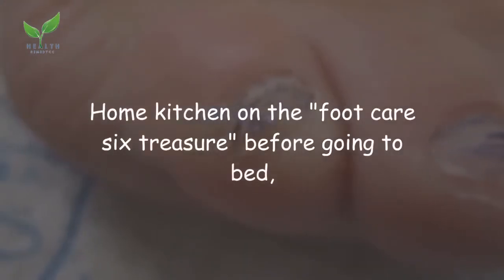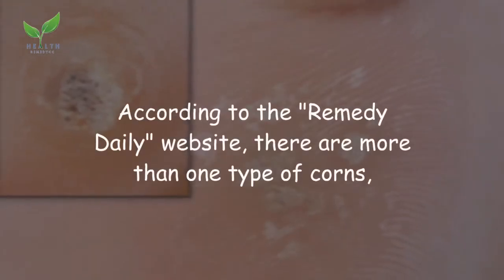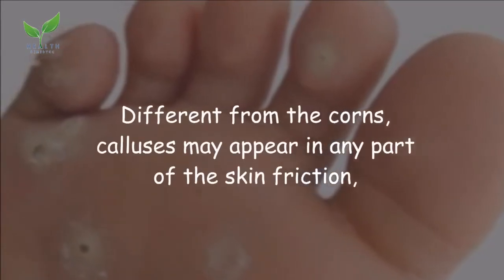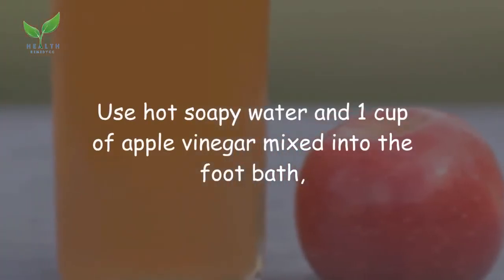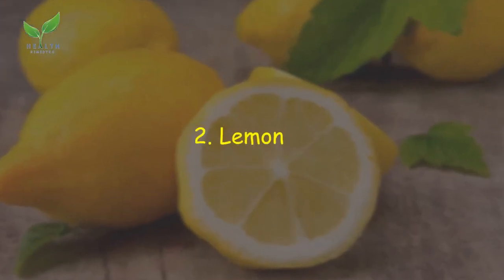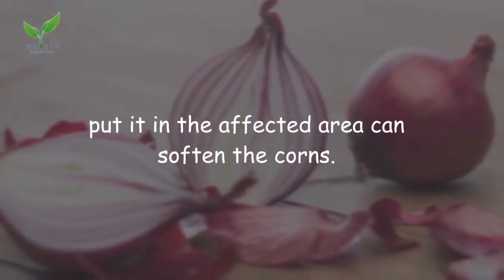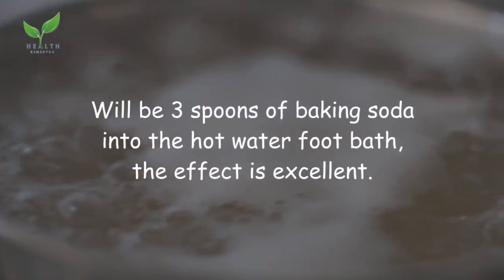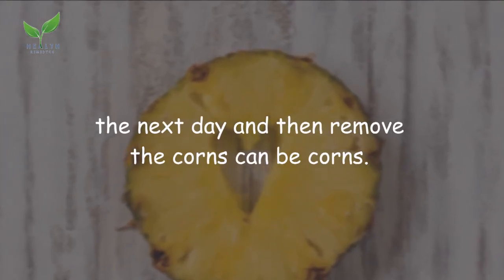Remove the foot thick calluses and corns!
Home kitchen on the "foot care six treasure" before going to bed,

painless softening, remove the foot thick "calluses" and "corns"!

Is it troubled by rough cocoon and painful corns? Do not worry,

there are some natural recipes can help solve the problem, and the kitchen to find the home!

According to the "Remedy Daily" website, there are more than one type of corns,

most of which often appear on the toes and feet.

Thick corns are a dead skin, while soft corns have a thin surface, often appear between the ring finger and the little finger.

Different from the corns, calluses may appear in any part of the skin friction,

soles of the feet is the most common place of calluses.

Want to treat calluses and corns, only need the following natural home therapy can be resolved:

1. Castor oil and apple cider vinegar

Use hot soapy water and 1 cup of apple vinegar mixed into the foot bath,

soak the foot for at least 15 minutes, the use of floating rock soaking castor oil,

friction affected the affected area. Continue to do 10 days, can completely treat corns.

2. Lemon

Before going to bed, a piece of lemon peel is fixed in the affected area and fixed with a bandage,

repeating this method every night until the corns are removed.

3. Onion

Cut an onion and soak it in white vinegar, pickled during the day, use it at night,

put it in the affected area can soften the corns.

4. Bread

Cut into half the bread soaked in apple cider vinegar,

the use of tape to fix it in the affected area, you can soften the corns, disappear.

5. Baking soda and hot water

Will be 3 spoons of baking soda into the hot water foot bath, the effect is excellent.

6. Pineapple

The pineapple contains enzymes that help soften and remove corns.

Suggest a bedtime pineapple skin deposited in the affected area,

the next day and then remove the corns can be corns.